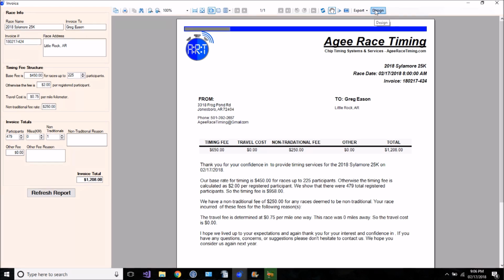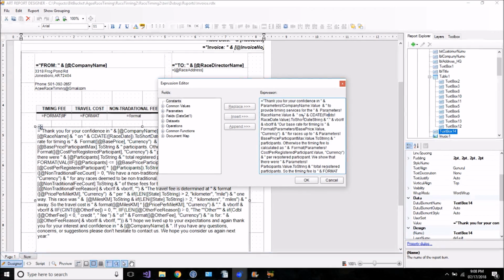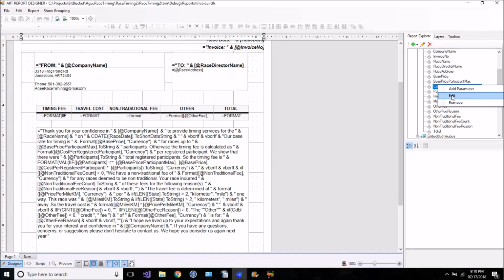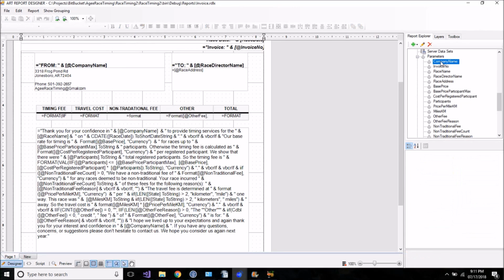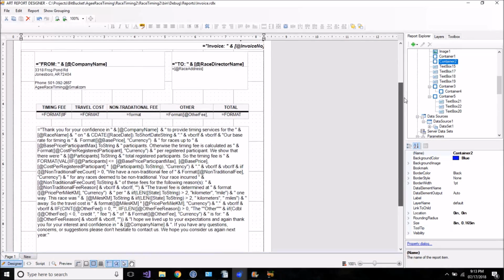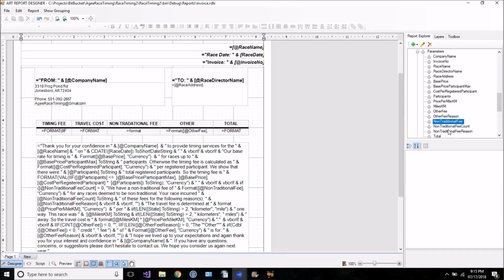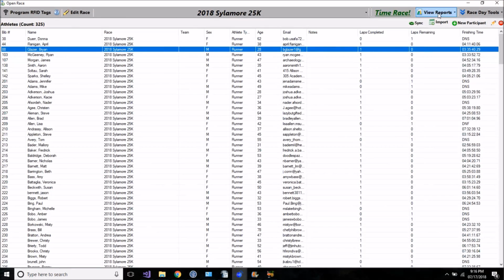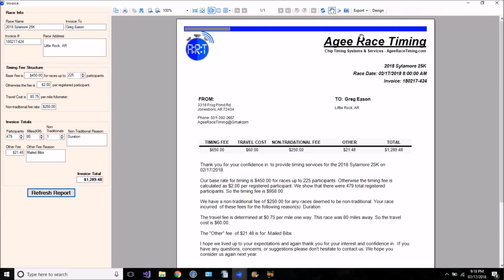Editing the invoice report